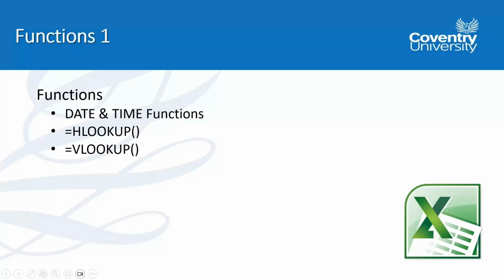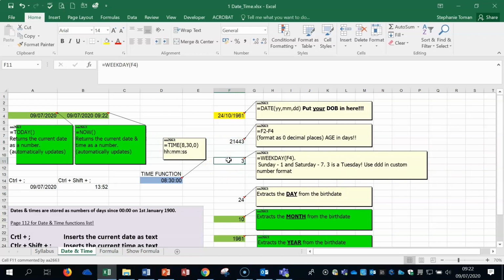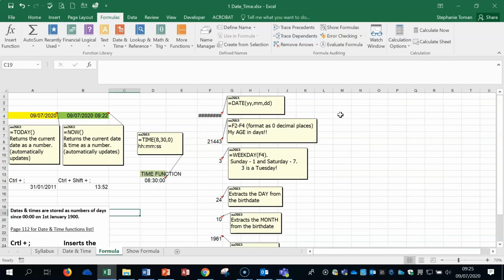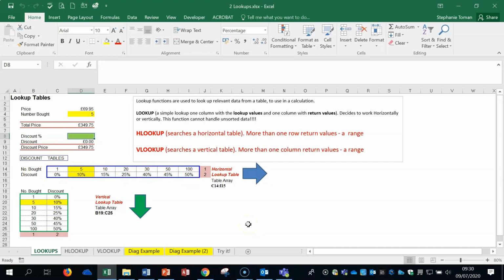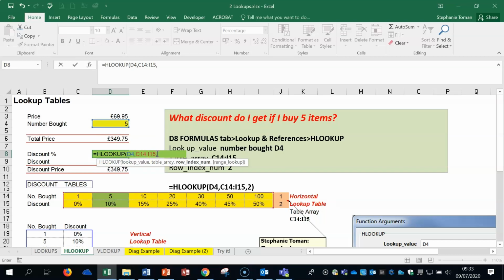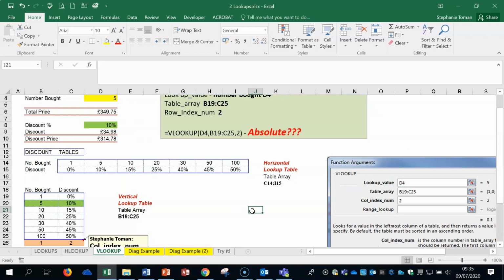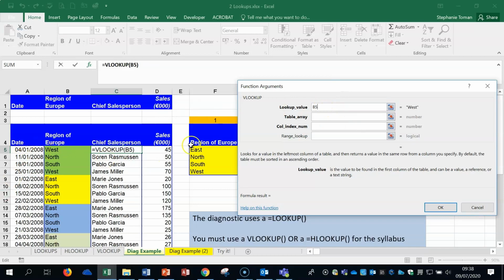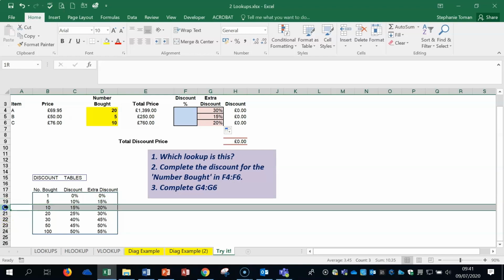12, Functions 1 Date & Time & Lookups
Functions 1 looks at Date & Time functions and Lookups: =VLOOKUP() and =HLOOKUP().
This is a series of videos are for those who familiar with using Excel and want to pick up more skills. The videos are free to the public; however, you must sign in with your Coventry University email to access the Resources: Demonstration and Practice resources.